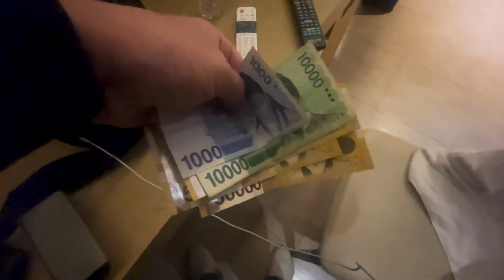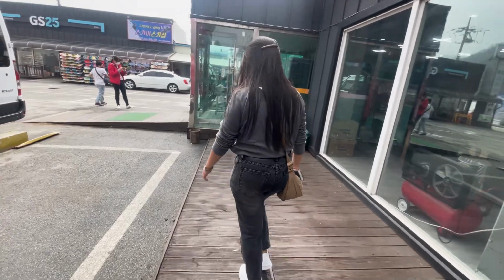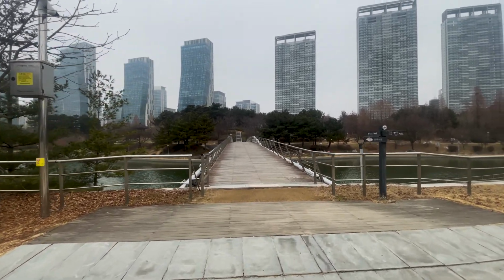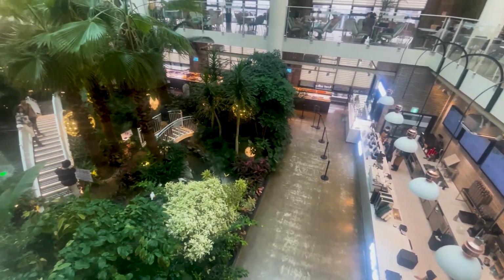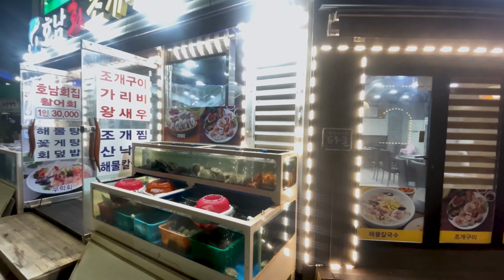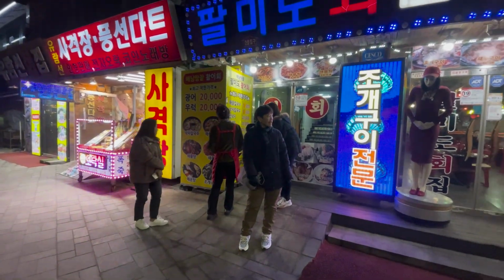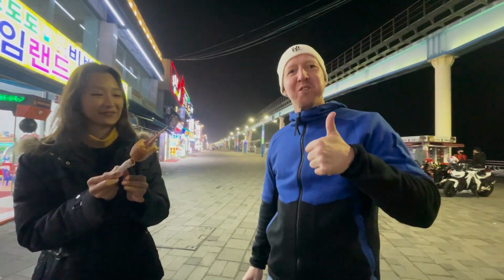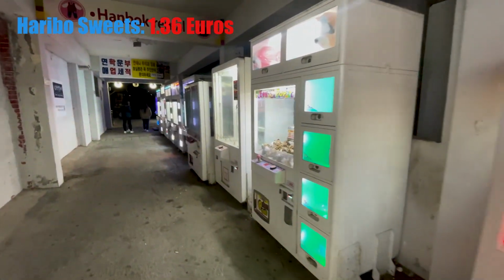🌏 Exploring South Korea 🇰🇷 | Our Travel Journey Continues (Part 2)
🌏 Welcome back to Part 2 of our South Korea travel series! Today, we’ll uncover the best places to visit while traveling in South Korea, complete with a breakdown of our trip costs.

🧭 In this episode, you'll see:

🎿 Elysian Ski Resort: Experience South Korea's largest ski resort for winter fun.
🥩 Korean BBQ Lunch: Savor authentic flavors at a traditional BBQ restaurant.
🏞️ Songdo Central Park: Relax in this stunning urban park with scenic views.
☕ Forest Outings Café: Enjoy a cozy atmosphere amidst nature.
🏮 Chinatown: Dive into the rich culture and delicious cuisine of this vibrant area.
🕹️ Amusement Arcades & Games: Have a blast at popular local entertainment spots.
🍢 Street Food Delights: Taste the best street food offerings in South Korea.
🏨 Hotel Bliss: Tour our comfortable stay at the cozy Hotel Bliss.
🎉 Surprises Along the Way: Join us for unexpected adventures that pop up!

🎥 Don't forget to catch Part 1 if you haven’t yet!

👉 Explore more places in South Korea in our other videos like Elysian Ski Resort and our Exploring South Korea Series which includes cost breakdowns and lots of useful information and tips.

► 𝐀 𝐋𝐈𝐓𝐓𝐋𝐄 𝐀𝐁𝐎𝐔𝐓 𝐔𝐒: I'm Phill from England and my wife Fang is from Thailand, we travel the world, sharing both budget and luxury travel experiences. With the aim to inspire others like you to explore new places, and offer you a real-life perspective of our adventures - complete with the ups and downs.

A little can help us go a long way, so thank you for any contribution you can make. 🙏🙏🙏

Background Music is under a Creative Commons (CC-BY 3.0) license. LICENSE CERTIFICATE: Envato Elements Item

► 𝐓𝐈𝐌𝐄𝐒𝐓𝐀𝐌𝐏:

0:00 Intro / Day 2
1:13 Elysian Ski Resort
4:26 Korean Lunch
9:05 Forest Outings
11:11 Chinatown
13:43 Safety Traveling Korea
14:22 Street Food
18:28 Amusement Arcade
18:28 Amusement Park
23:12 Comparing Prices